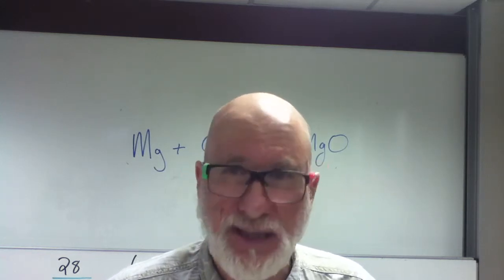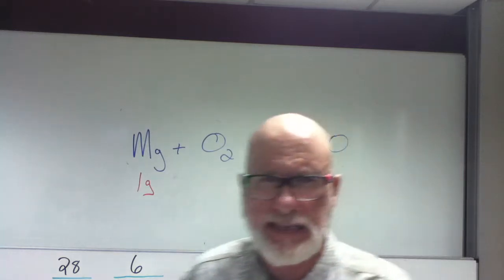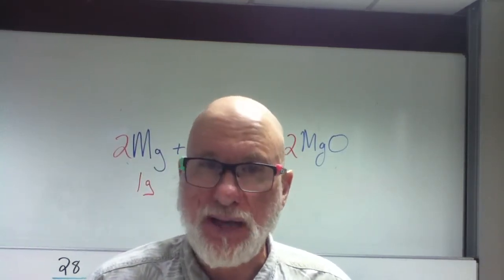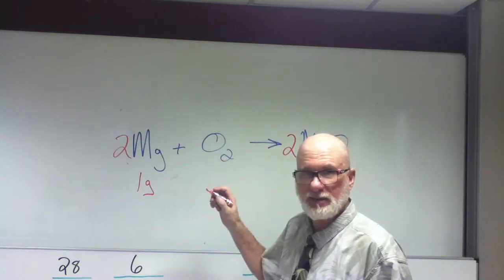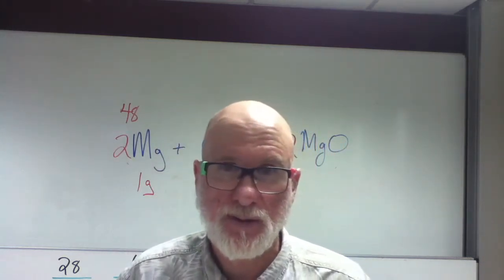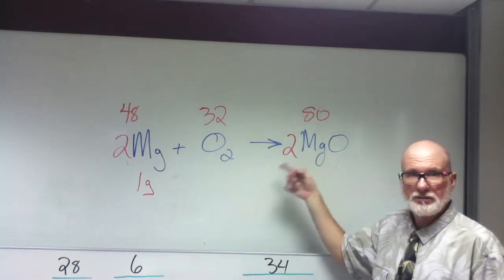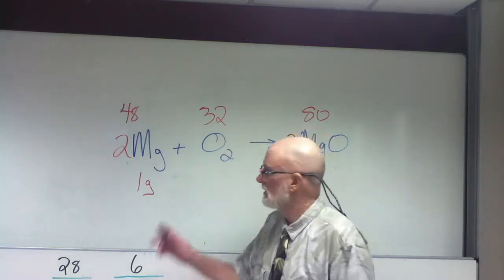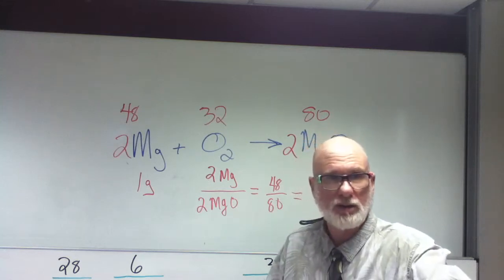Prelab MgO Part V A